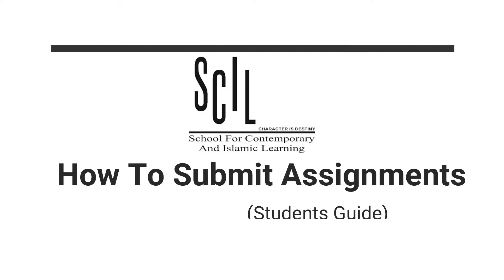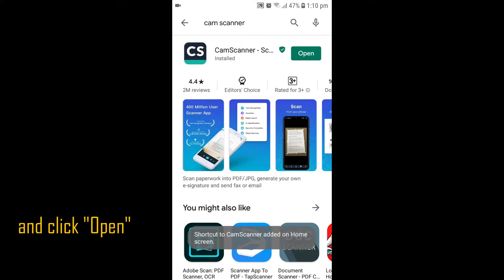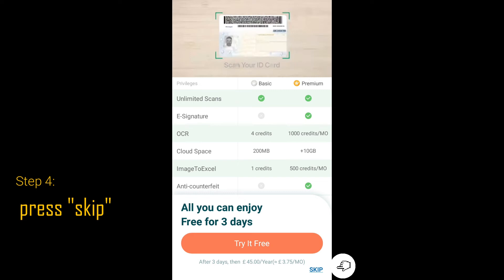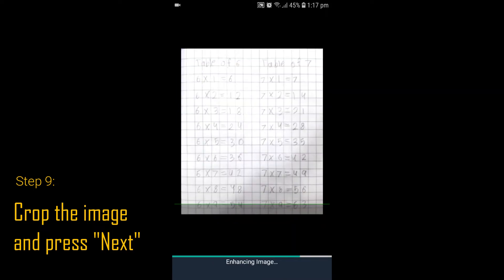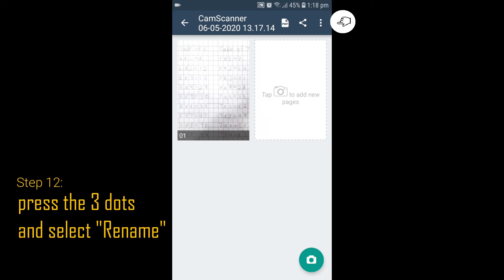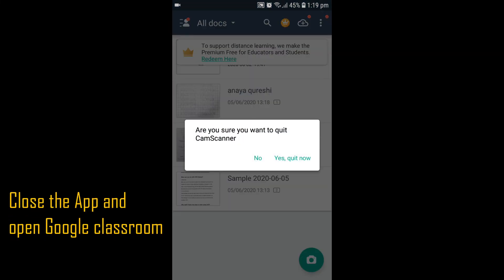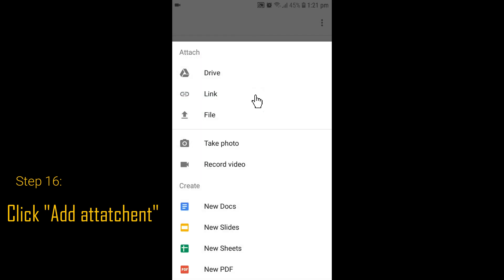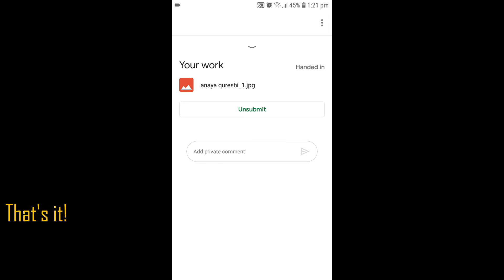How to submit assignment in Google Classroom- students guide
SCIL: How to submit assignment in Google Classroom- students guide